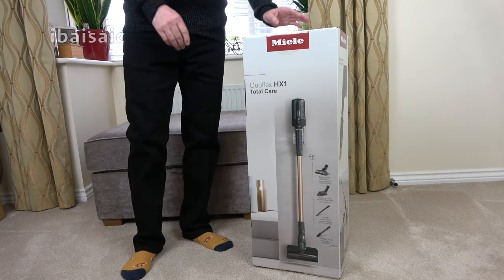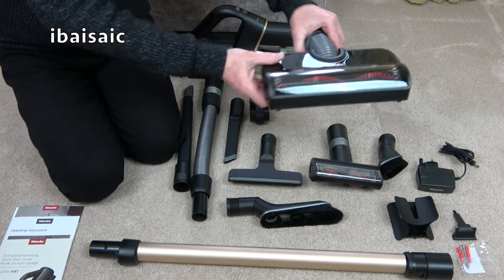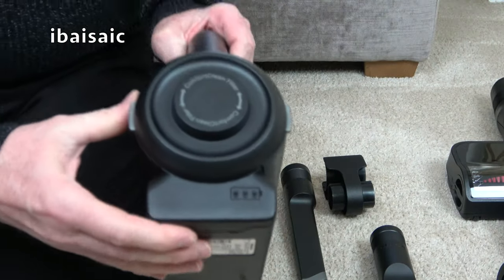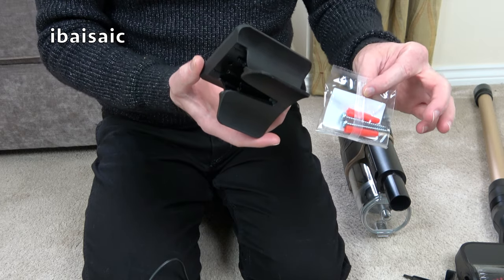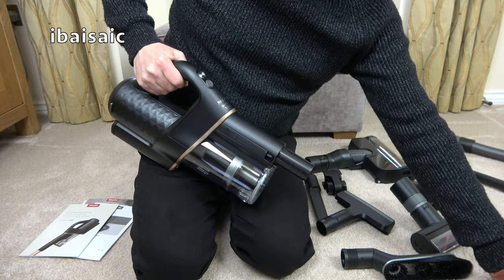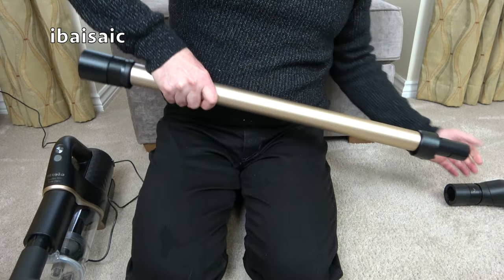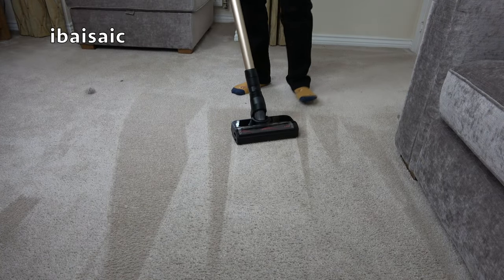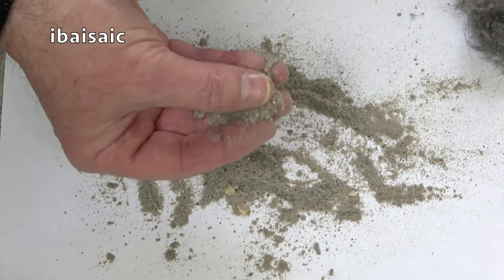Miele Duoflex HX1 Total Care Cordless Vacuum Cleaner Unboxing & First Look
In this video I unbox the Miele Duoflex HX1 Total Care cordless vacuum cleaner and show all the tools that come with this top of the range model. I also give it a test run on my living room carpet and reveal the dirt it picked up and show a montage of the cleaner in use on a variety of surfaces.

Product details

Lithium-ion battery: up to 55 minutes running time with a single charge
99.99 % dust retention capacity withHygiene filter
Light and compact: 3.1 kg / 0.3 l dust container

MultiFloor electrobrush HX-EB 20
HX-DB dusting brush
HX-UN upholstery nozzle
HX-CN crevice nozzle
HX-UB universal brush
HX-CNXL flexible crevice nozzle XL
HX-FSH 20 flexible suction hose
HX-EC 20 Electro Compact